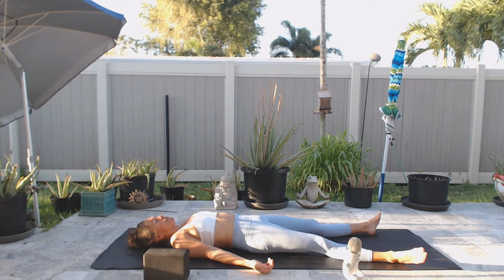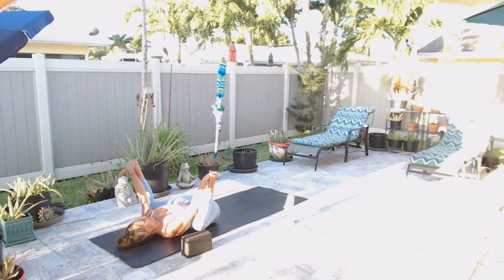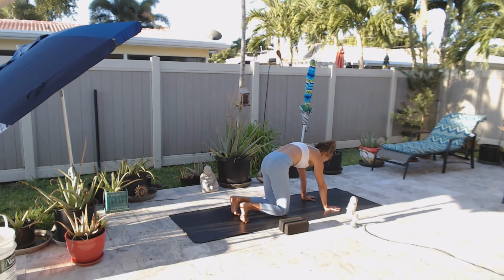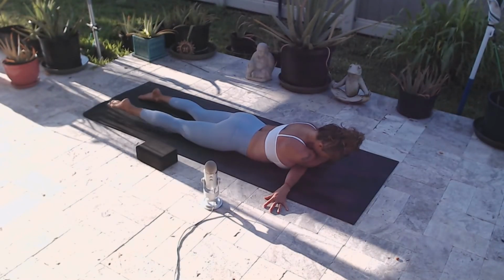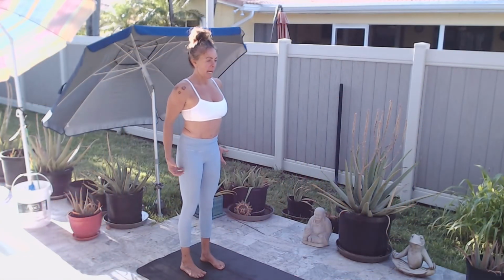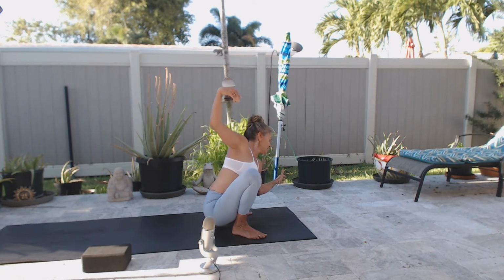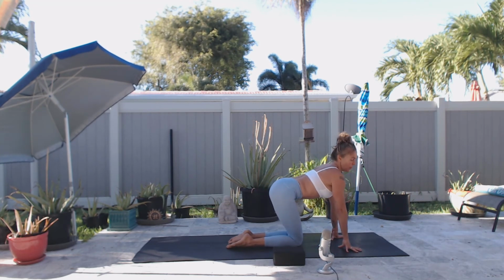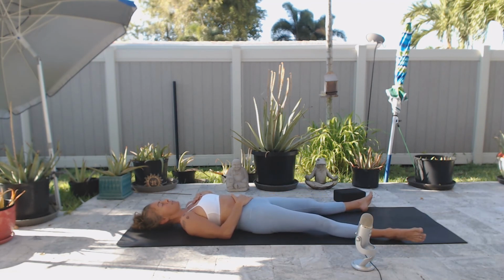De-stress Yoga for Beginners and Intermediate 58 minuntes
De-stress Yoga for Beginners and Intermediate 58 min Yogi Michelle Haley